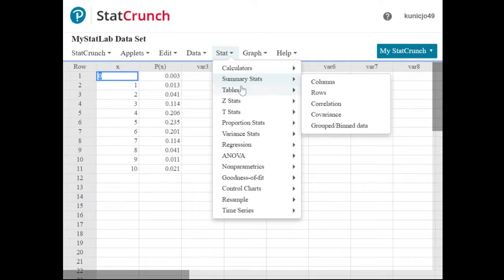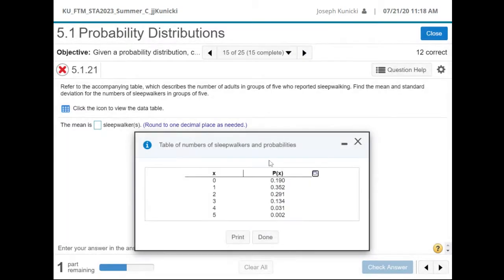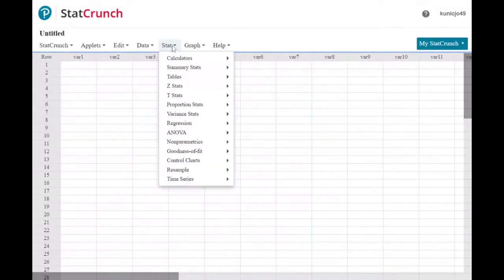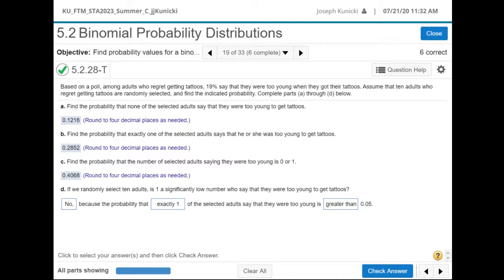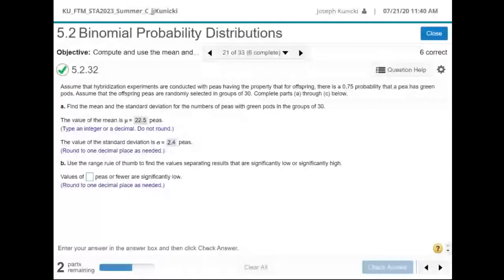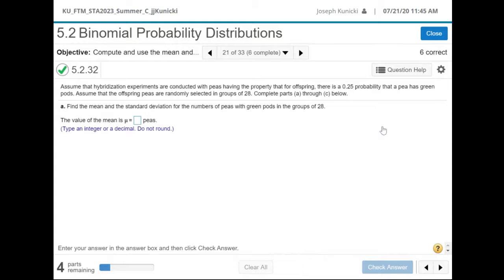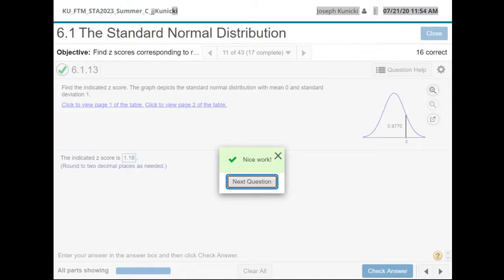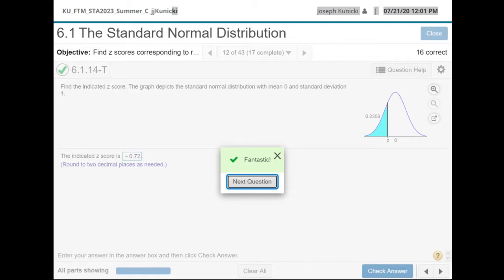STA2023 Probs 5 1 16 & 5 1 21 & 5 2 28 T & 5 2 32 & 6 1 13